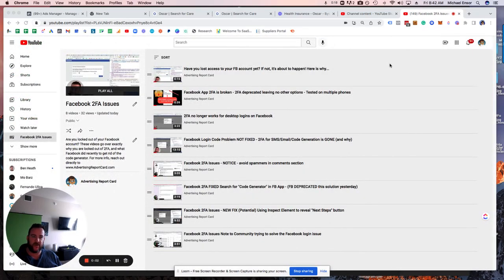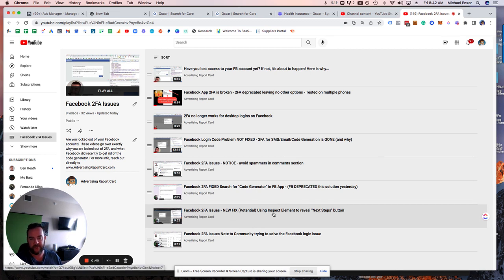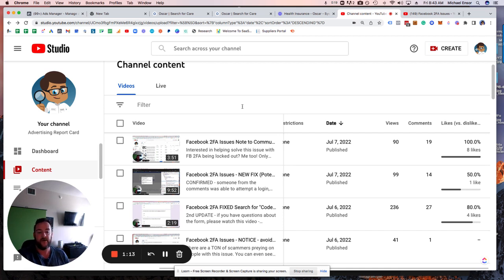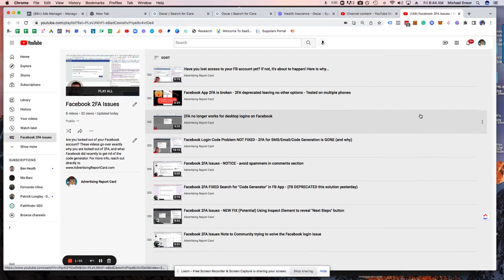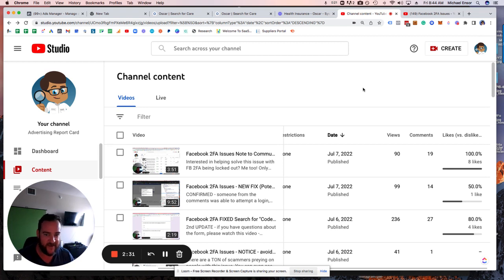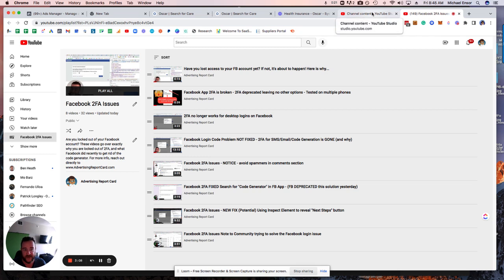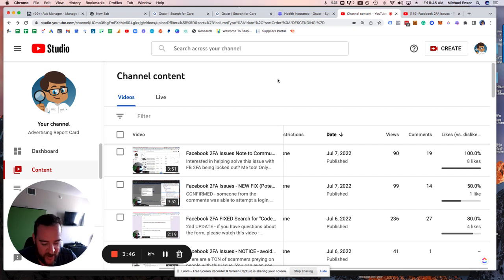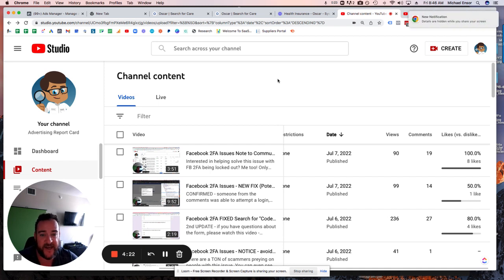Help Fix FB Code Generator 2FA Issue! Watch THIS video and take action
Hello Facebook Ads managers unable to login. I made this video to make sure YOU saw all the other possible solutions, and are acting on each video you watch.

We need exposure. We need to show Facebook support as a group of thousands, that we are all affected, and this needs to get fixed.

Remember: 2 Factor Authentication was disabled WITHOUT warning for the majority of facebook users. Anyone who still has it, will lose it.

Reminder: Do NOT update your facebook mobile app if you still have the code generator. You WILL lose it.